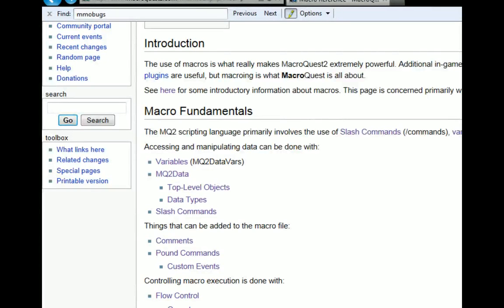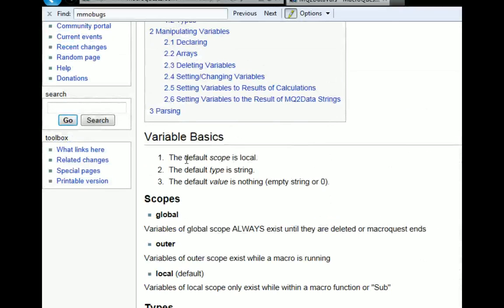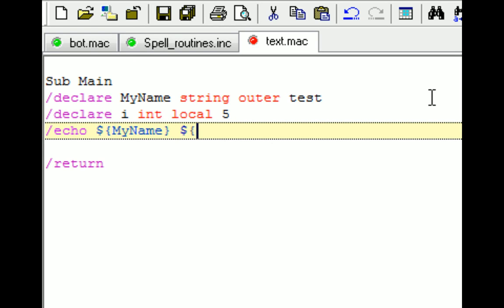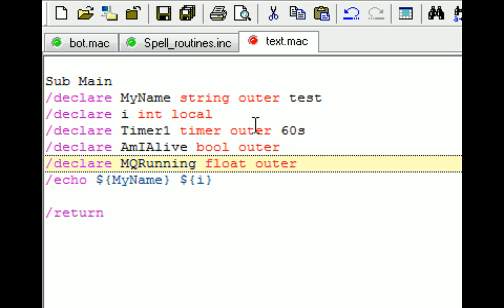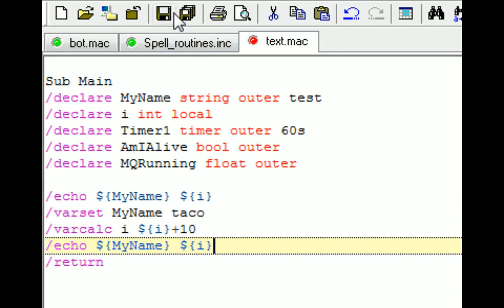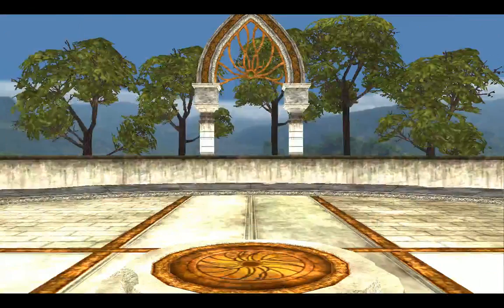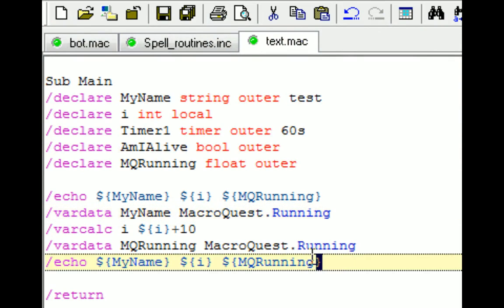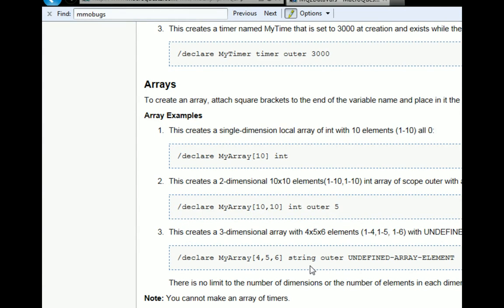MQ2 macro tutorial - Macro Fundamentals - Variables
Macro Fundamentals - Variables